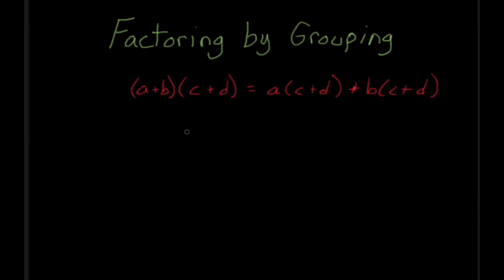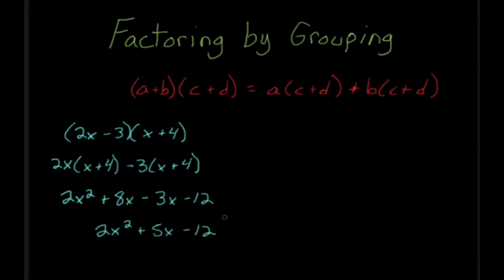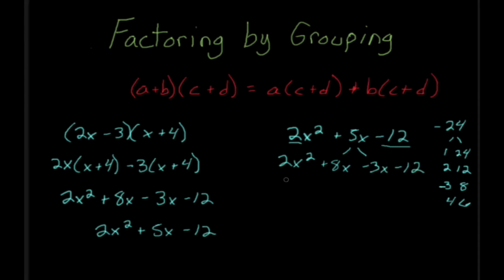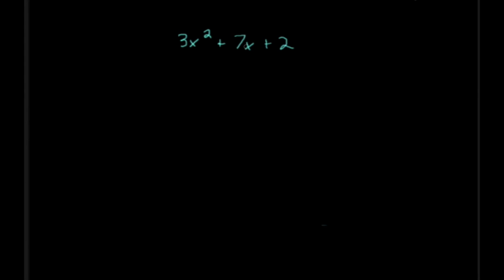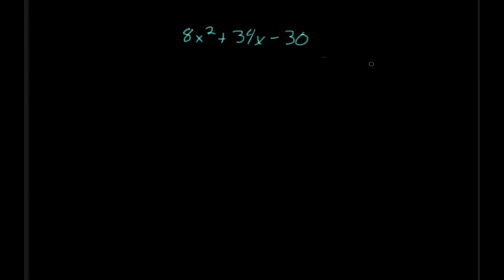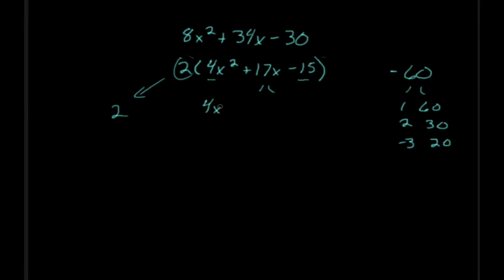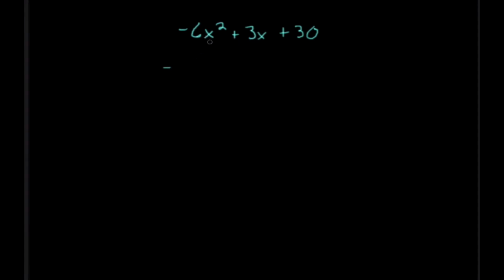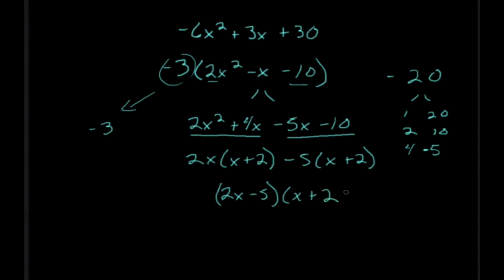Factoring By Grouping